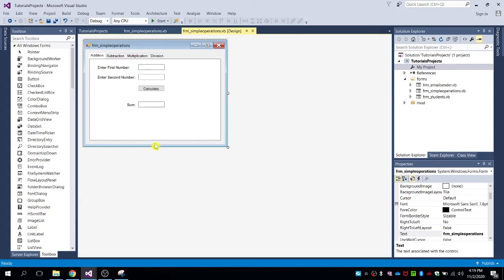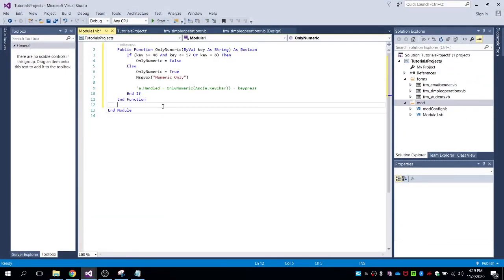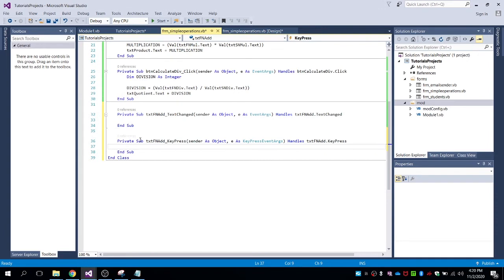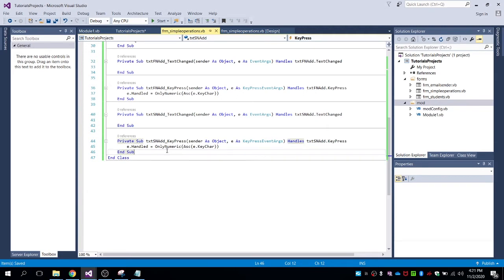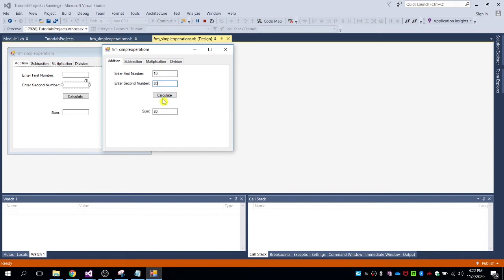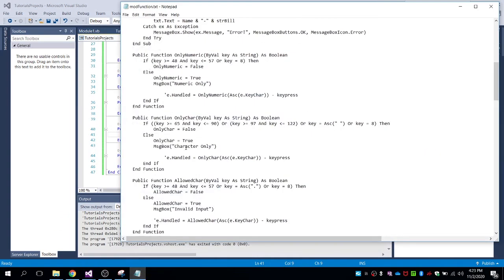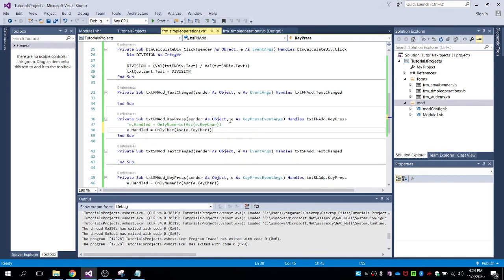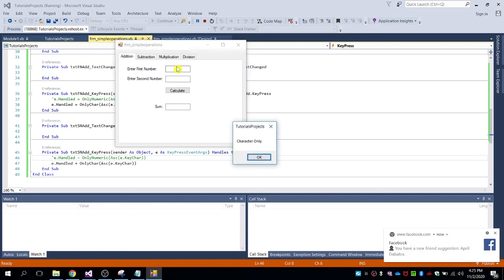Data Validation Textbox - Allow only Numeric values or only Characters in VB.NET | Visual Studio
This video tutorial will show you on how to validate data entries on Textbox either to allow you to enter only Numeric values or only Characters. If you found this video helpful, consider sharing this to your friends.